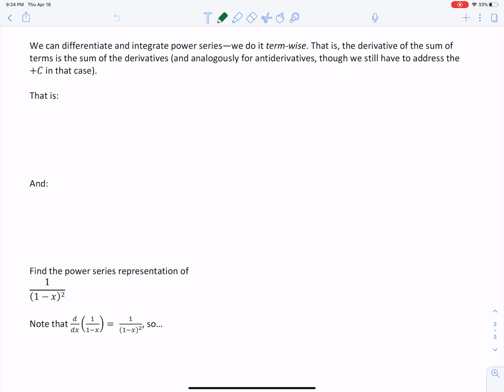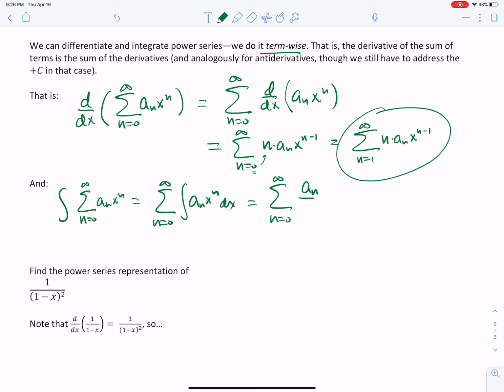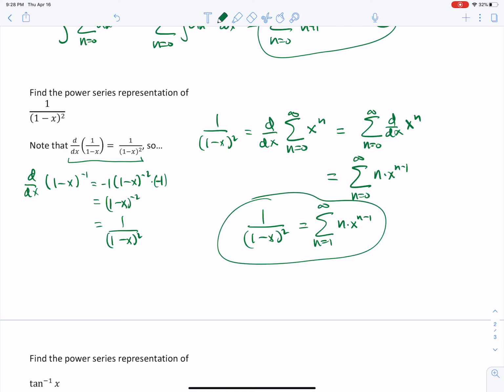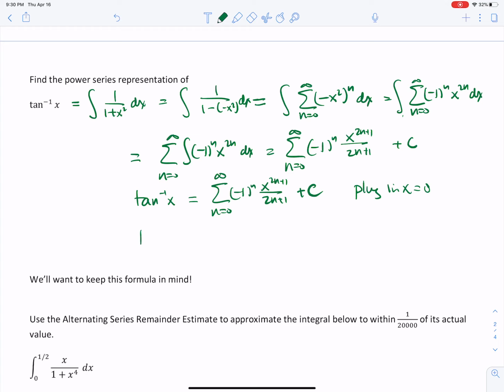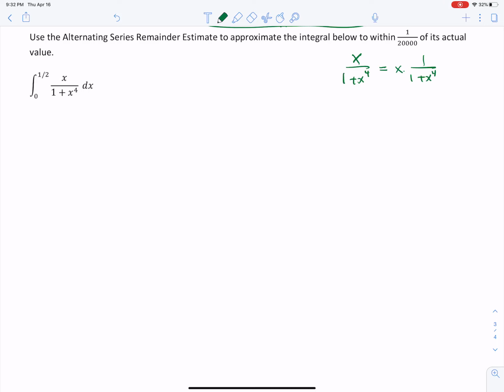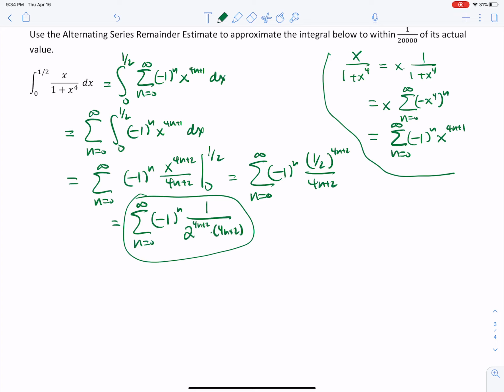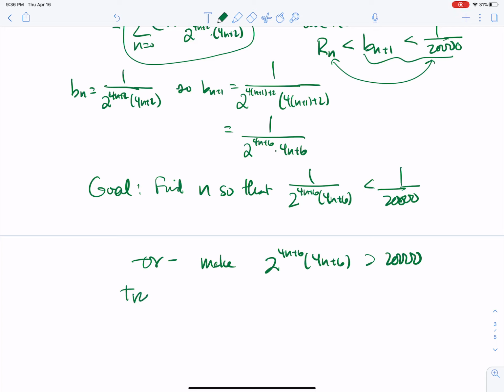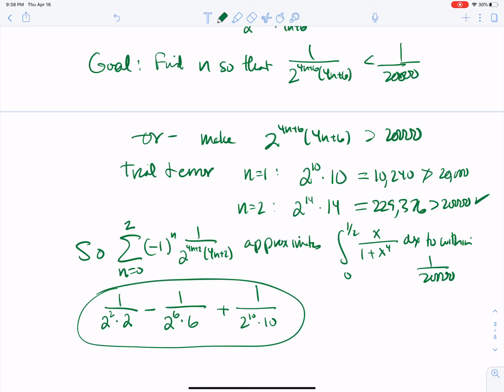MAT225PowerSeriesRep2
Derivatives and integrals of power series reps